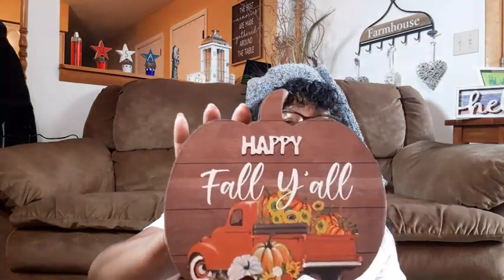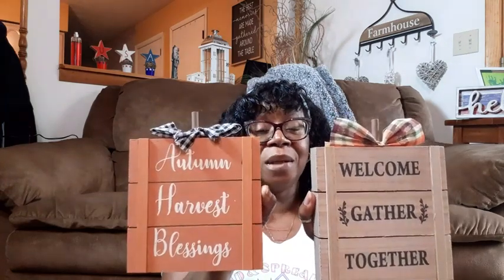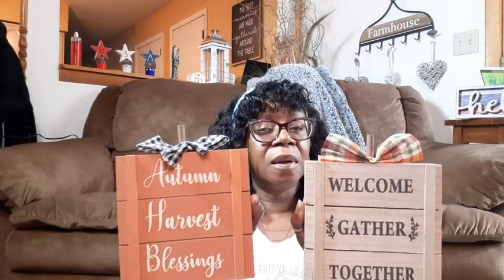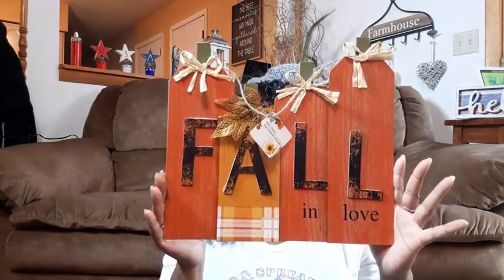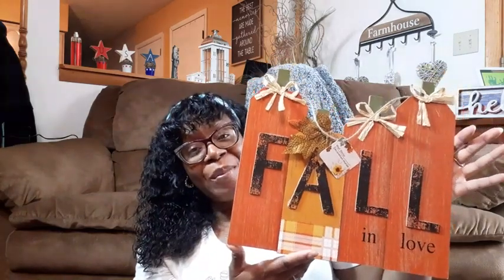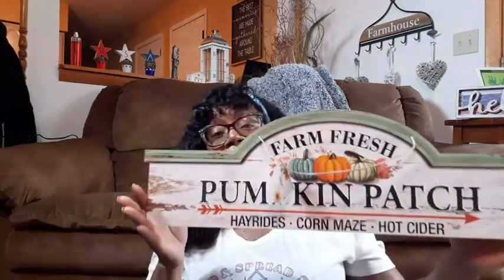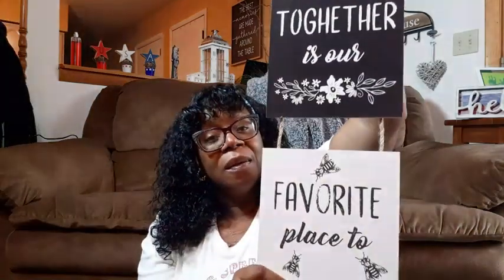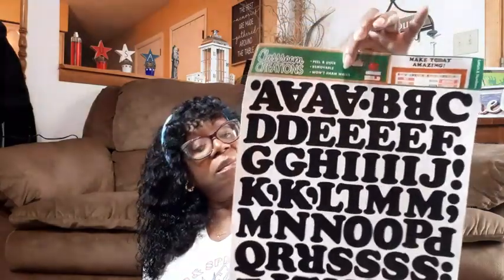Dollar Tree's Beautiful New Fall Decor!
Hello my Cute N Crafty family! Thank you for stopping by today. So I popped into Dollar Tree just to see what was new and I found beautiful new fall decor that I just had to share with you. Let's get into it!

Join my free Facebook group @DeesCuteNCrafty